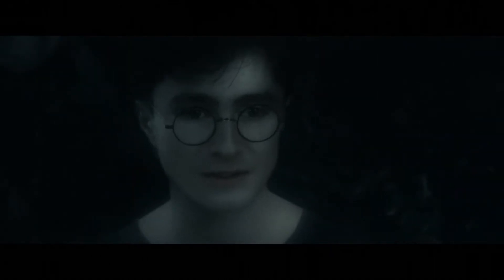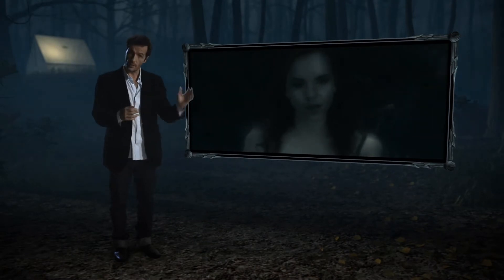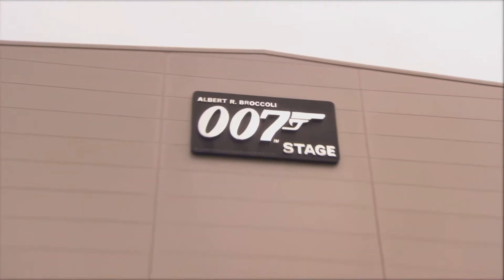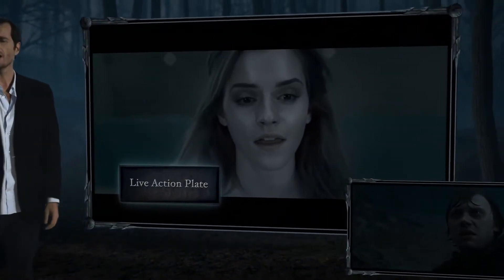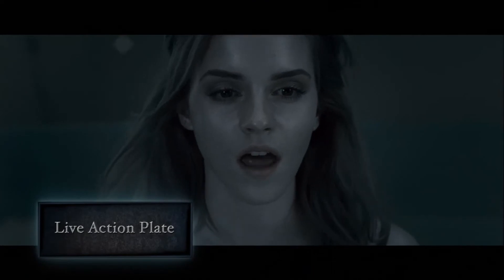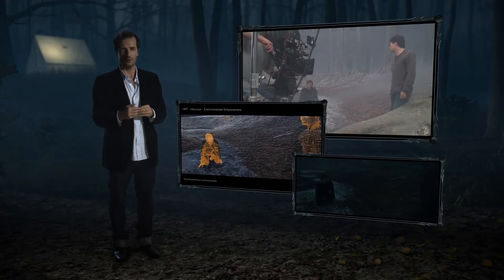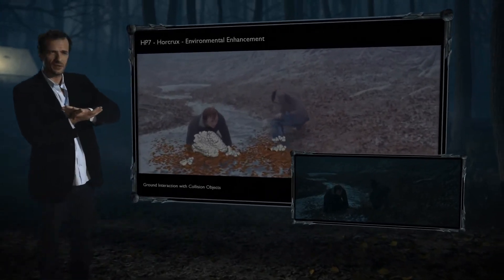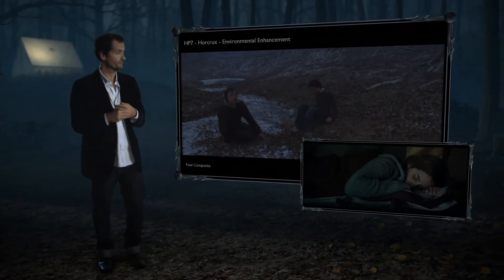33. The Destruction of Horcrux | Harry Potter and the Deathly Hallows: Part 1 | Maximum Movie Mode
The scene features Voldemort and Harry as they face off, with Harry commanding Ron to destroy the Horcrux. The video shows the complex elements that went into creating this scene, including the use of visual effects to create the gooey mass that erupts. The video also reveals that some parts of the scene were filmed at Pinewood Studios, while other elements were shot against a green screen at Leavesden. The filmmakers had to do a lot of tidying up and editing to create a cohesive scene, including covering up footsteps with fake ice and leaves to create a less "polluted" space.